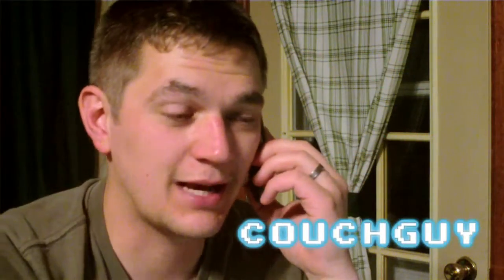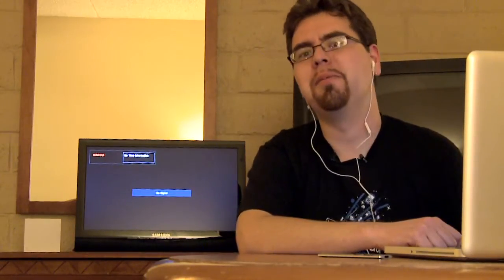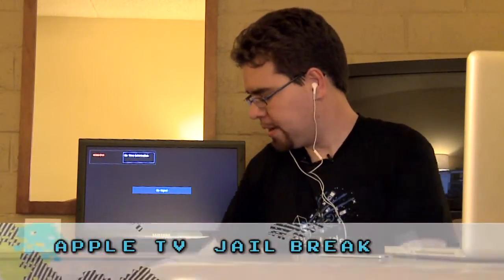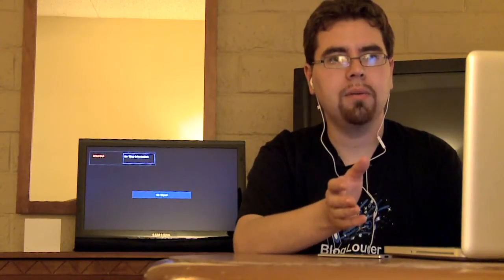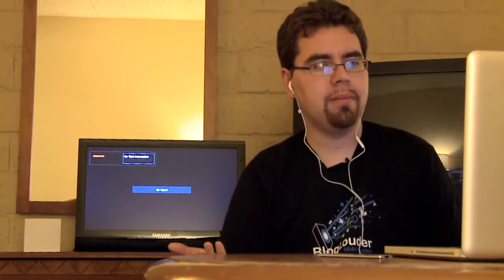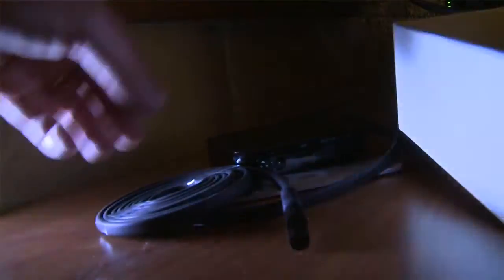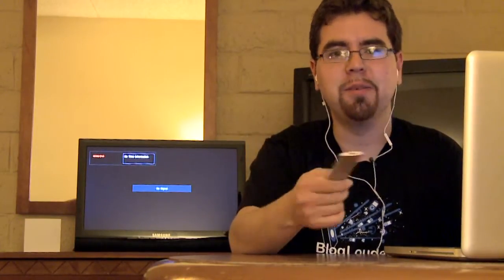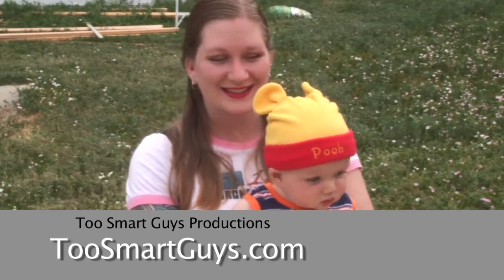Apple TV 2nd Gen Jailbreak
How to Jailbreak the 2nd Gen Apple TV